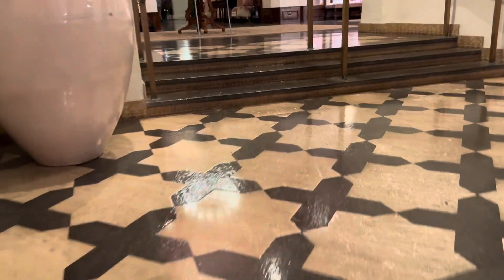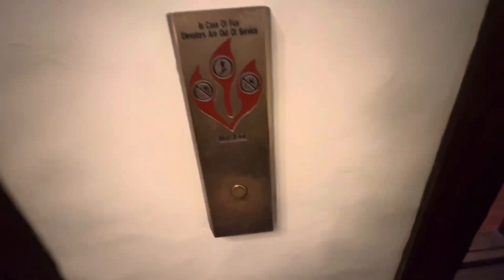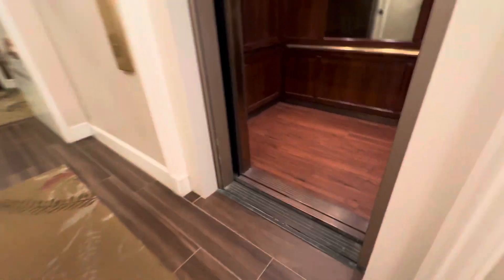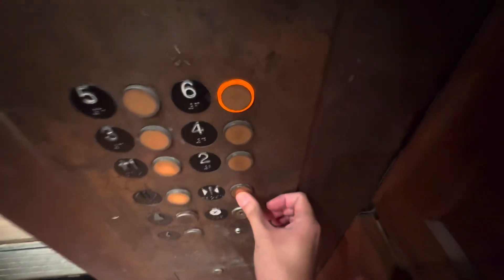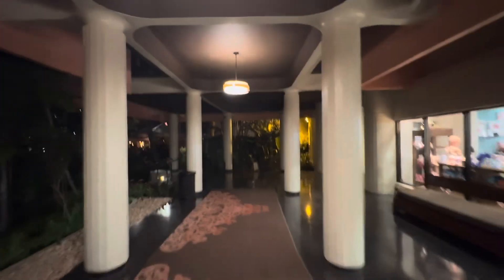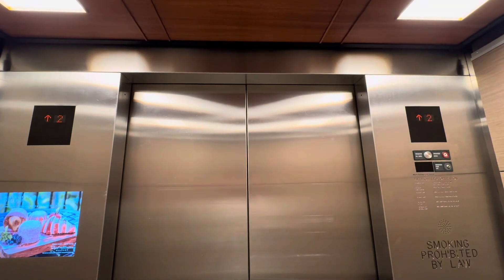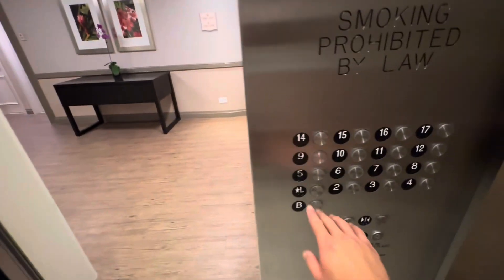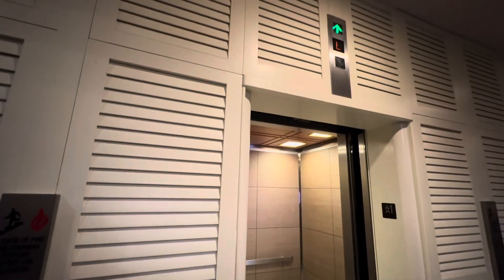Retake: Mitsubishi Traction Elevators at The Royal Hawaiian Hotel